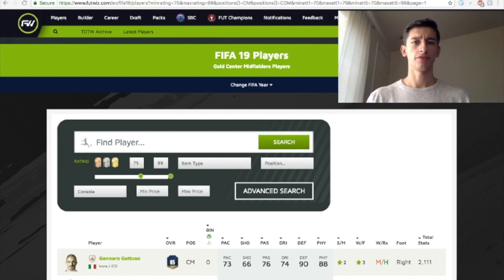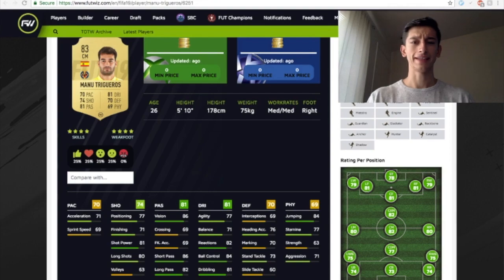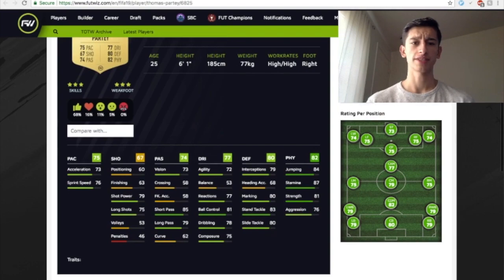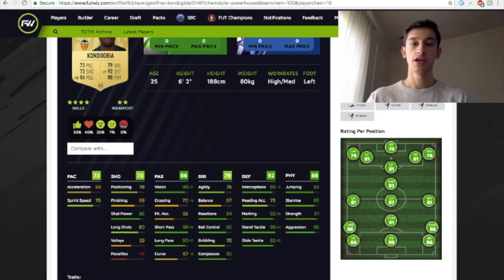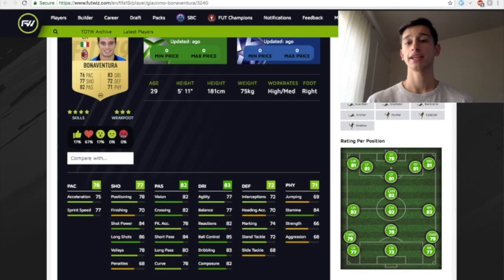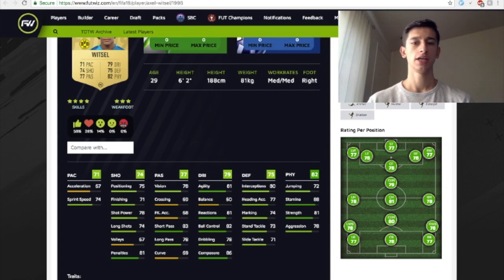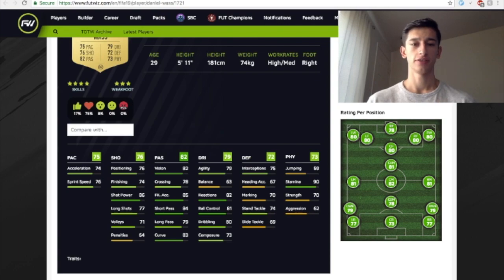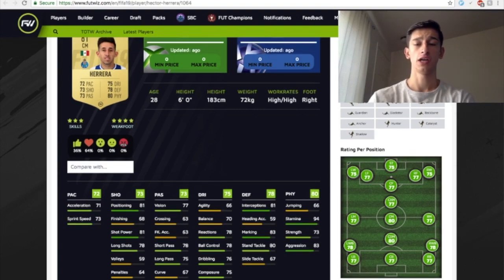FIFA 19 CHEAP META CARDS! | 81-83 RATED CARDS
Yo yo yo! The idea behind these series of videos is to find hidden gems that you are able to throw in your starter squad. I believe these players will be under 5k when the game comes out! Let me know what you guys think down below in the comments!